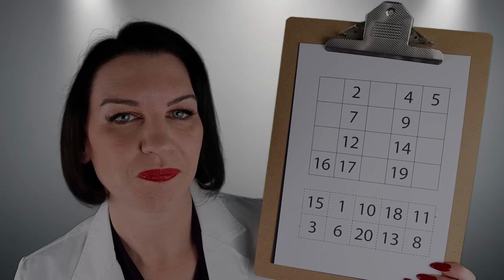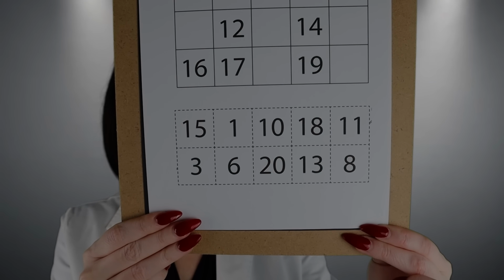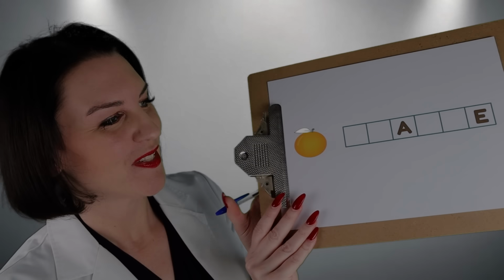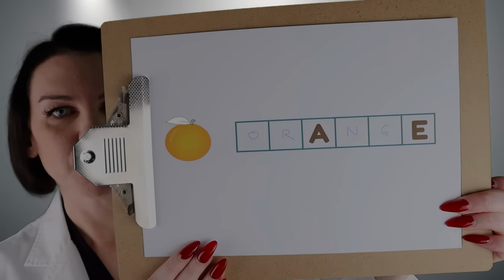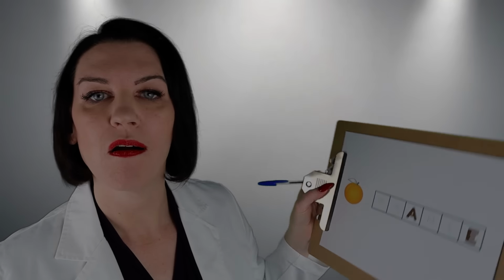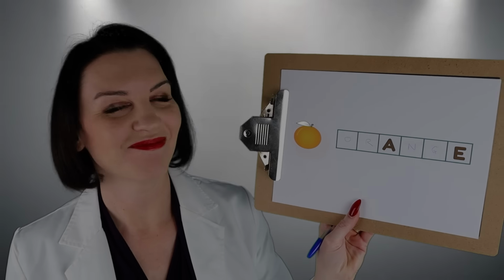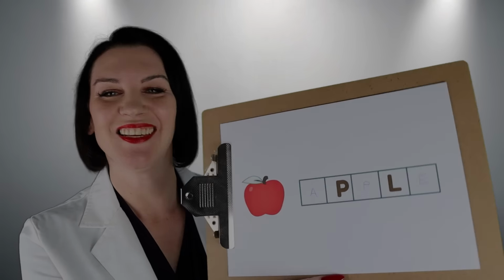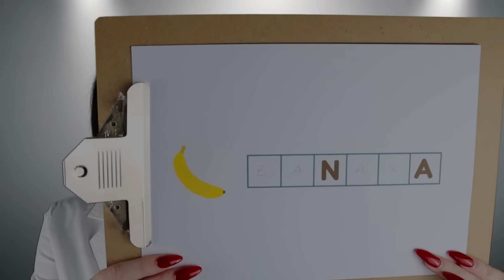ASMR Creepy Memory Test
Beginning the year with no memory of what went before. Standard. Welcome to 2025! Seriously though, this "doctor" is here to help jog your memory. And for no particular reason, I'm sure... There is nothing too taxing in this ASMR roleplay, so this one is lovely for a little background noise but randomly (and unhelpfully, I suppose), this will be part of a series, but not the first part. Such is my process, I'm afraid. This part is fully realised and so it was time to film it! When it's all out there I'll put it together. So there will be that to look forward to this year. That, and I need to tie up the loose ends (and loose beginnings) of the Uprights. What fun there is to be had! But before then, let's get your memory back. Enjoy...

Timestamps:
00:00 Welcome!
02:41 Animals
09:36 Number sequence
12:10 Number grid
15:38 Fruit
20:13 Axes
21:39 Passwords